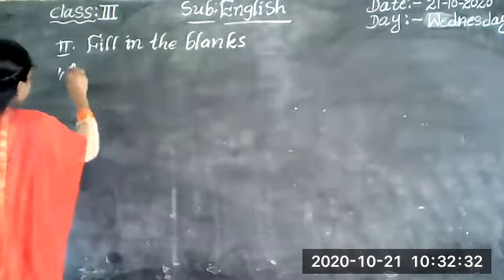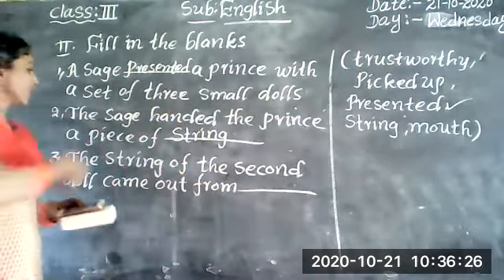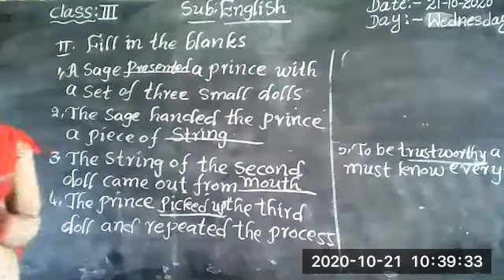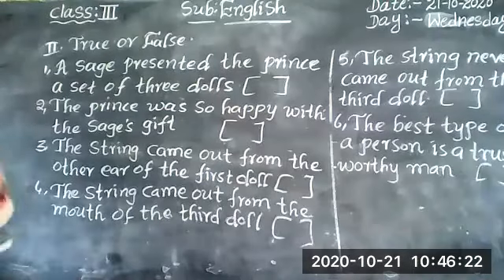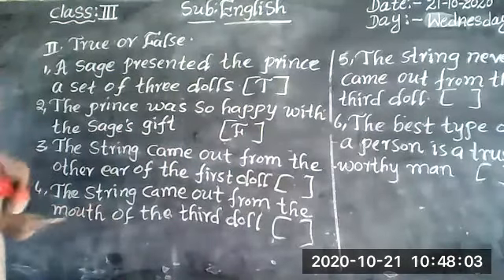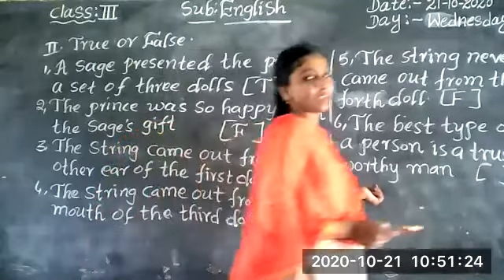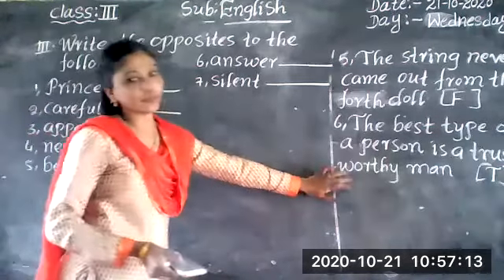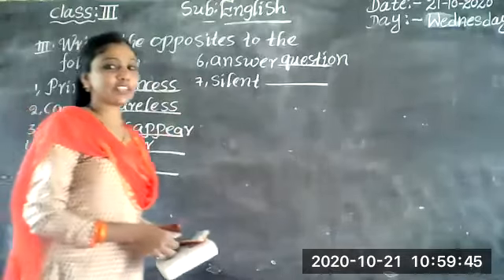III Class English (21.10.2020) From Vivekananda High School, Ramannapet